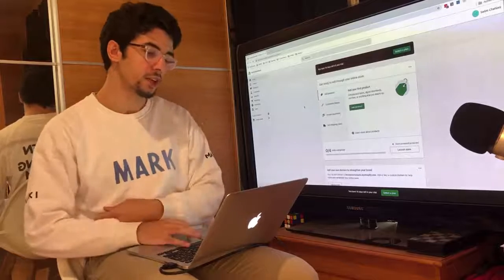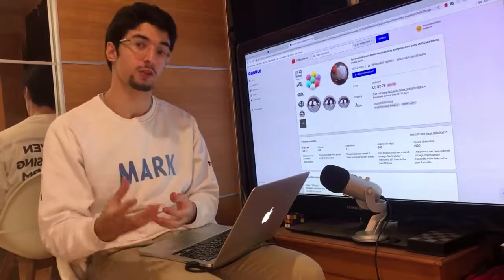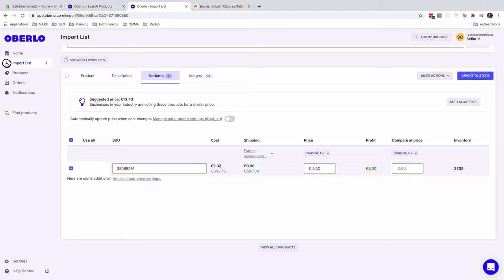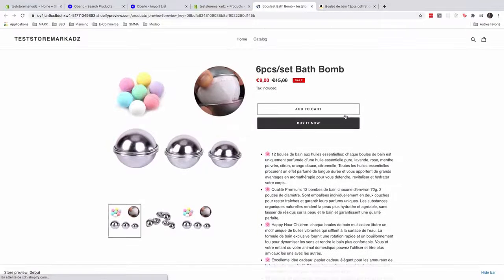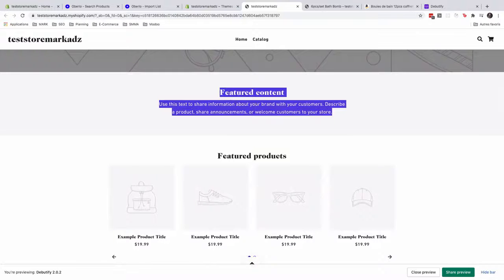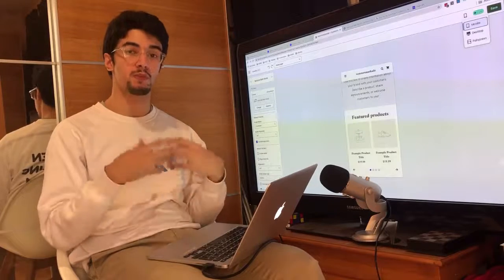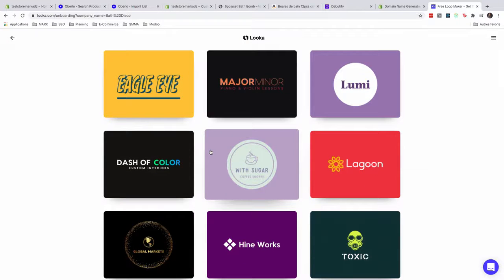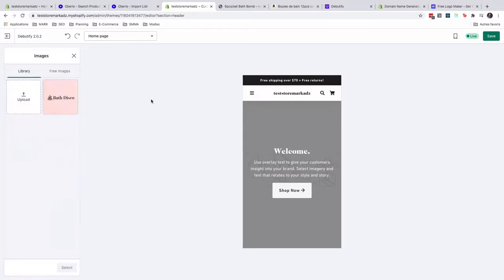shopify dropshipping tutorial for beginners 2021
Learning how to start a dropshipping business, as with any type of venture, isn’t easy. Nevertheless, it’s a great first step into the world of entrepreneurship. You can sell to customers without holding any inventory. You don’t need to pay for products upfront. And if you’re serious about your new venture, you can build a sustainable source of income in the long run.

If you’re contemplating dropshipping, consider taking the following business and financial steps in this complete dropshipping tutorial.

Some are mandatory from the outset, while others are just a good idea, but dealing with them up front will save you time and headaches down the road.

How does the dropshipping business model work?
How to start a dropshipping business
Where to find a dropshipping business for sale
Start your dropshipping store today
How to start a dropshipping business FAQ
Dropshipping is an order fulfillment method that lets store owners sell directly to consumers without stocking any inventory. When a customer purchases a product from a dropshipping store, a third-party supplier ships it directly to them. The customer pays the retail price you set, you pay the suppliers’ wholesale price, and the rest is profit. You never have to handle products or invest in inventory.

In order to sell the best dropshipping products, you just need to register an account with a supplier.

dropshipping business model Two common ways to find a supplier for your dropshipping store are:

Through a supplier database, like Dropship Direct, Alibaba, or AliExpress.
Using an integrated supplier directory in your store’s backend, like Oberlo.
The easiest dropshipping process for Shopify stores is through Oberlo. You can source millions of products from the Oberlo marketplace through AliExpress and import them directly to your store with the click of a button.

When a customer buys something in your store, Oberlo fulfills the order automatically. All you have to do is double check that the order details are correct and click the Order button. The product then ships from the AliExpress dropshipping supplier to the customer, no matter where they are in the world.

In the dropshipping business model, you are responsible for creating a website and your own brand, as well as choosing and marketing the products you want to sell. Your business is also responsible for shipping costs and establishing prices that result in a good profit margin.

Template Icon
Free Webinar:

How to get started with dropshipping in 2021

Learn how to find high-margin products, add them into your store, and start selling—fast.

9 steps to starting a profitable dropshipping business
Commit to starting a dropshipping business
Choose a dropshipping business idea
Do competitive research
Choose a dropshipping supplier
Build your ecommerce store
Decide on a business structure
Get your finances in order
Market your dropshipping store
Analyze and improve your offering